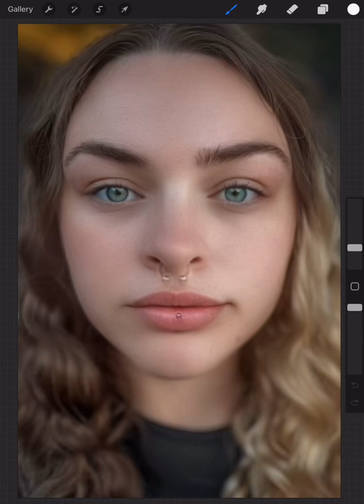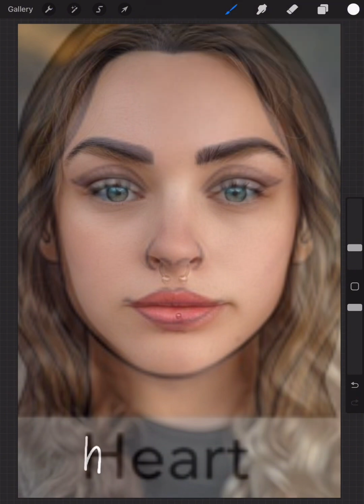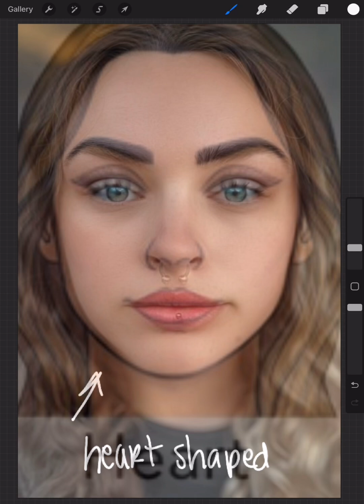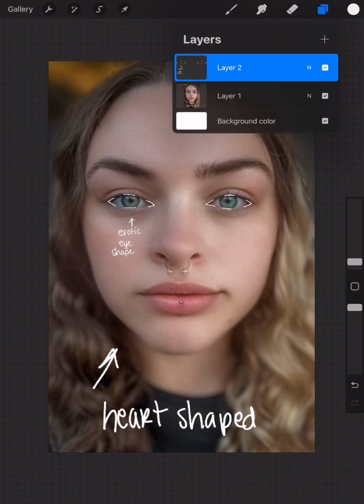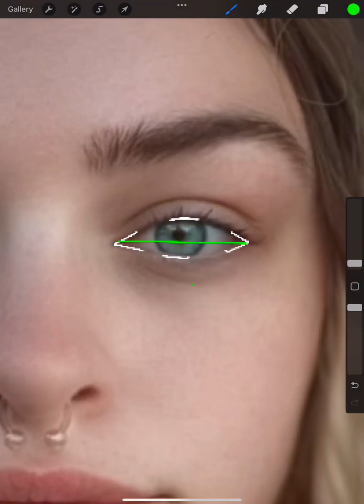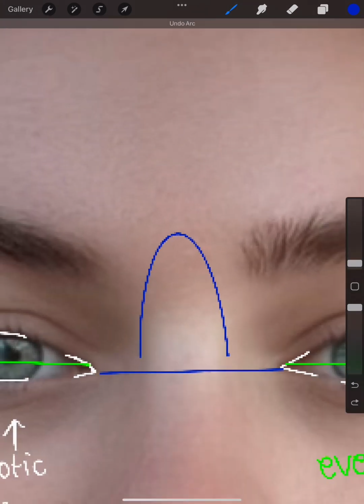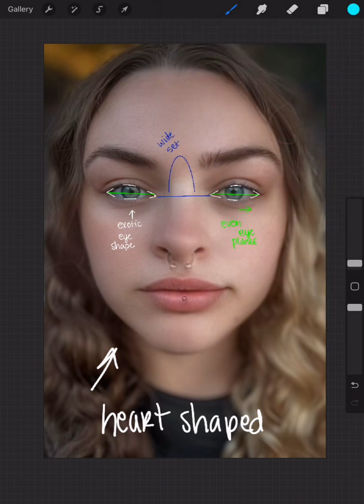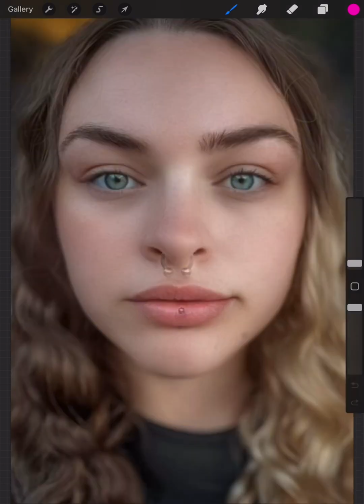Design Lashes by Face Shape | Modern Lash Mapping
Want to SLAY lash design and create perfectly tailored sets for every client?
In this video, I walk you through how to analyze facial features as a lash artist using Procreate. Learn how to map lash styles based on face shape, eye type, lid space, and symmetry — so your work stands out and your clients feel like a dream.

Whether you’re a new lash tech or a seasoned artist wanting to upgrade your skills, this tutorial will help you read faces like a pro.

➤ Tools used: iPad + Procreate
➤ Grab the Eye Design E-Book from @lannalashes